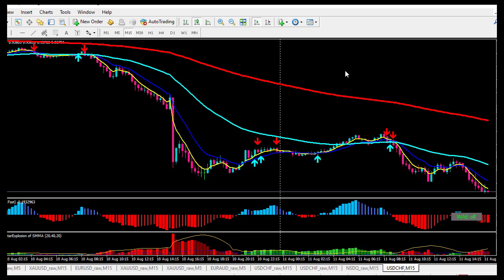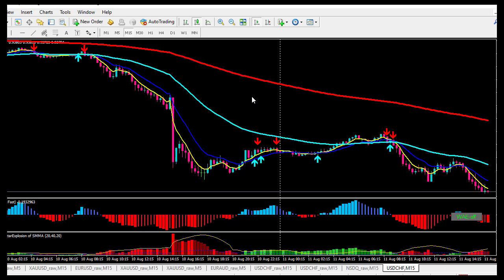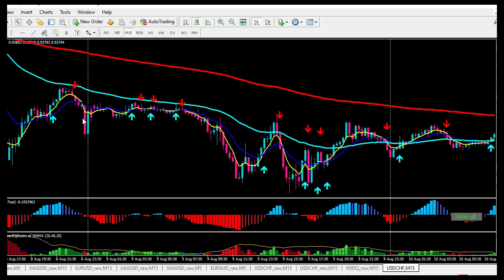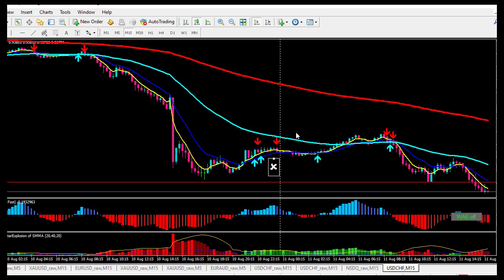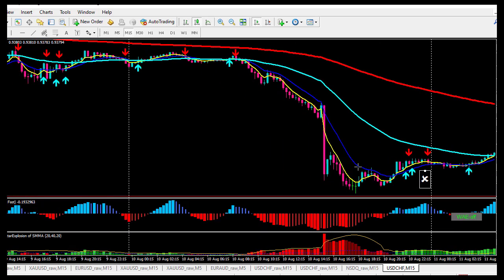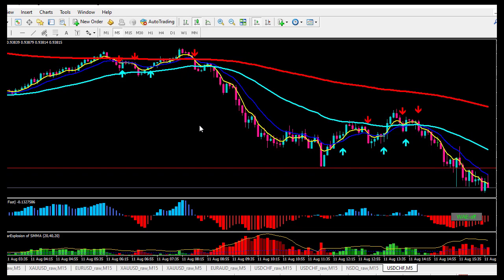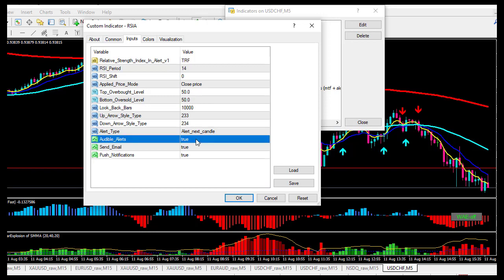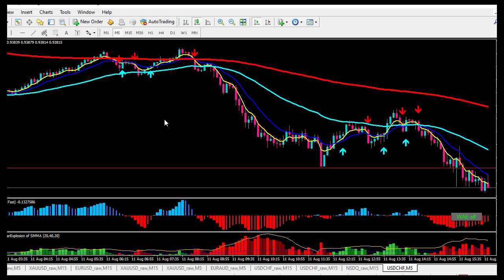NON REPAINTING BEST PRICE ACTION FOREX STRATEGY FOR ...MT4